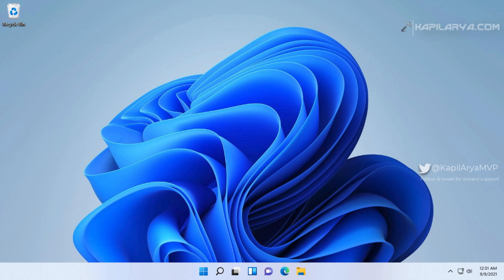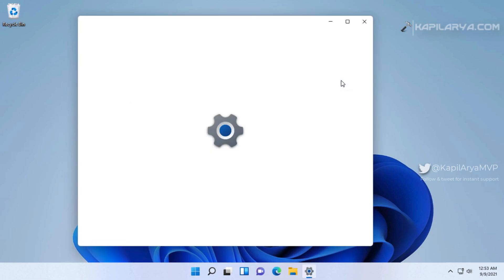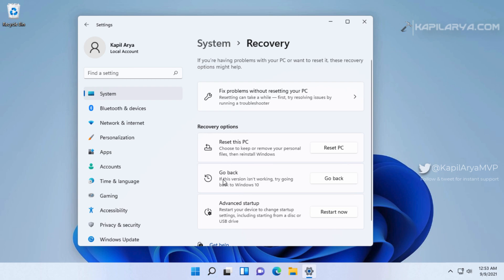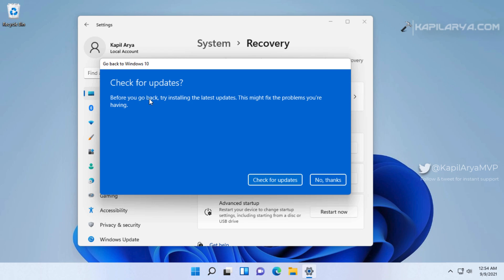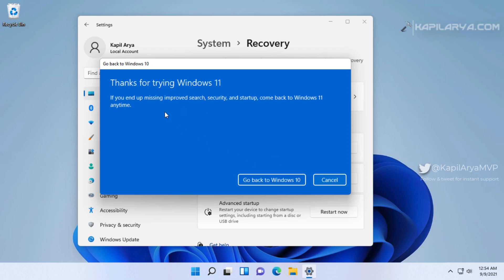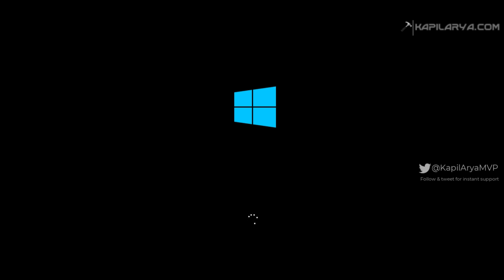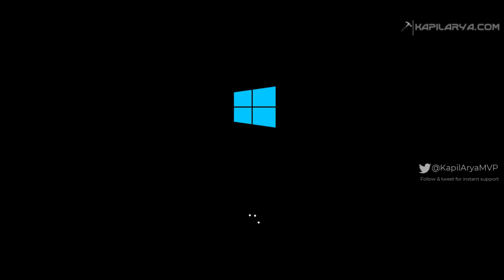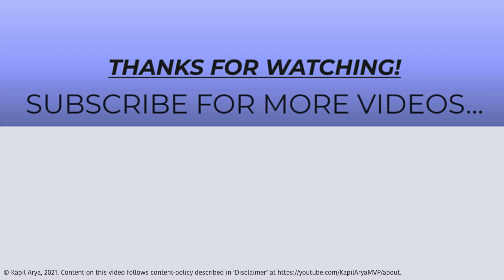Downgrade Windows 11 to Windows 10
In this guide, see how to downgrade Windows 11 to Windows 10.

Chapters:

00:00 Intro
00:22 Windows 11 to Windows 10 downgrade overview
01:20 Steps to downgrade
03:17 Downgrading Windows 11 to Windows 10
04:51 Login to Windows 10
05:07 Verify Windows 10 version
05:21 End screen